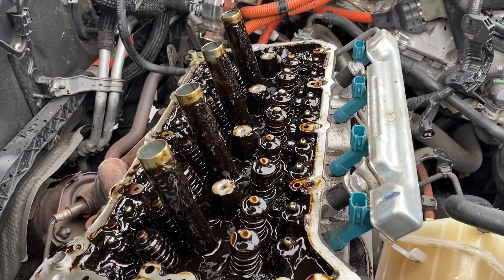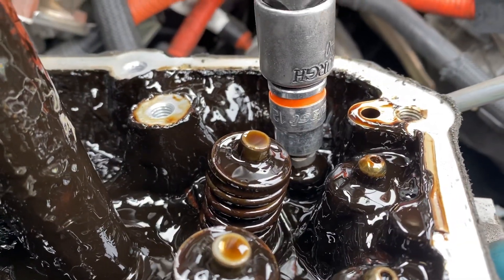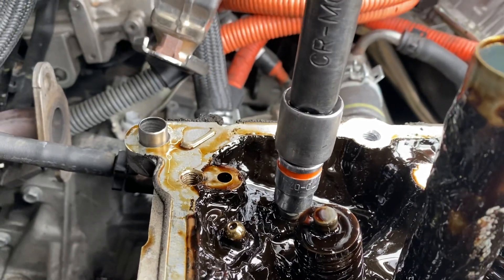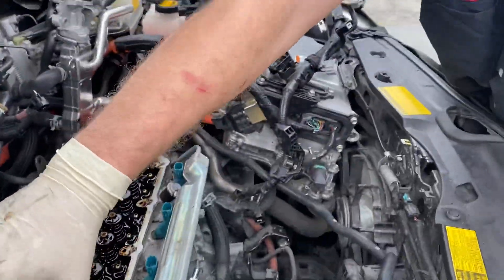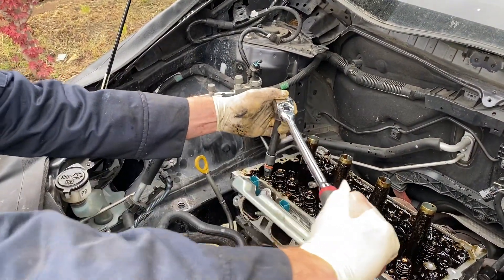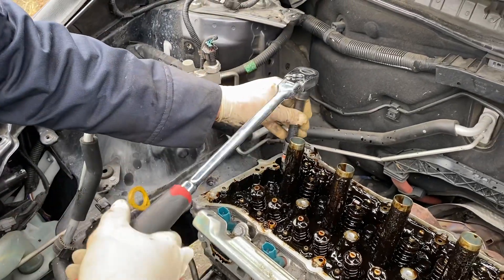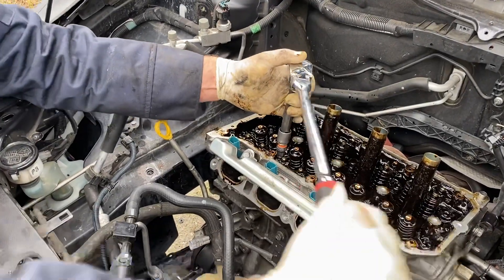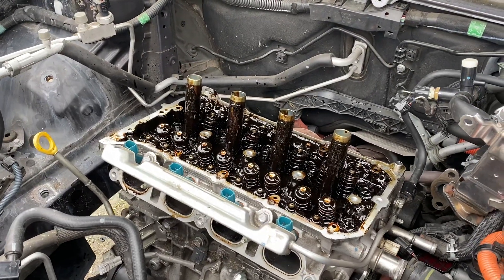HOW TO PREVENT CYLINDER HEAD BOLTS FROM BREAKING WHEN REMOVING.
Toyota 1.8 liter engines
GM 3.5 liter head bolts
Toyota 2.4 liter engines
Chevy trailblazer 4.2 head bolt removal.
This video will help you not break your head bolts when removing them.
It’s one of the scariest parts of removing cylinder heads. If a bolt breaks inside the block; you have a lot more work to do.

Toyota Prius

Head gasket